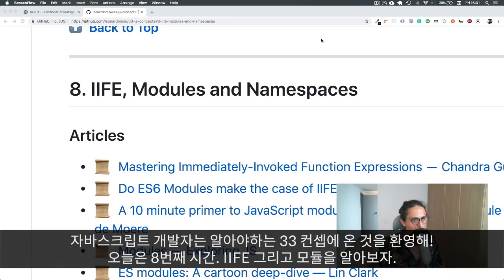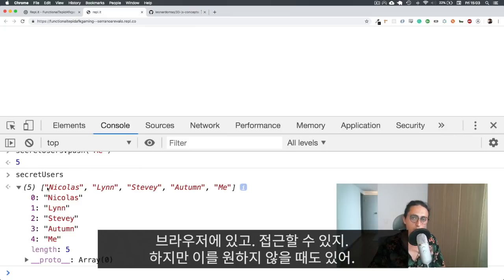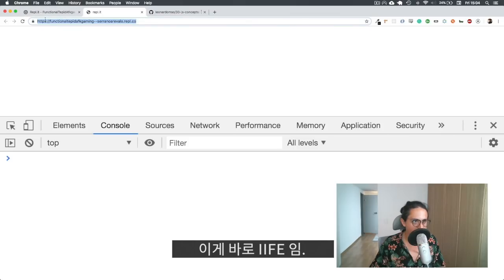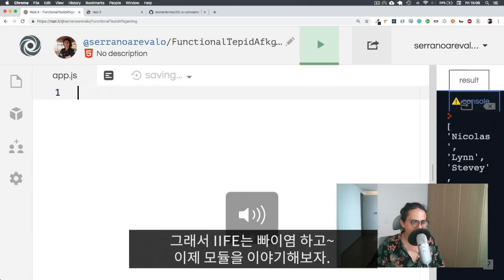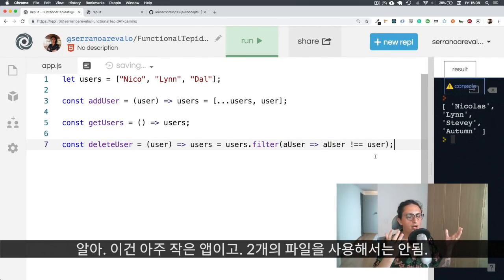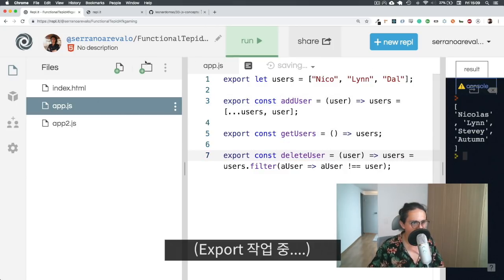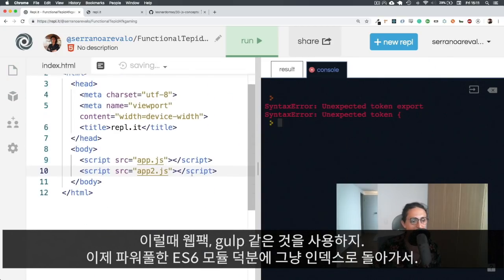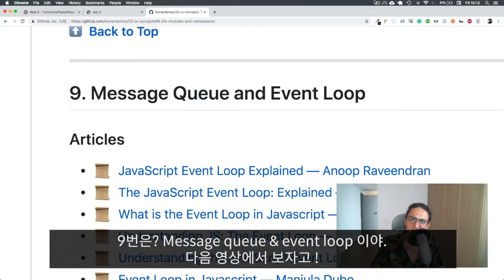(EP 08.) 웹팩 없는 자바스크립트 모듈? | 자바스크립트 개발자라면 알아야하는 핵심 컨셉 33개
자바스크립트 핵심 컨셉 배우기. 8번째 시간이에요!
33 Concepts Every JavaScript Developer Should Know
해당 컨셉을 하나하나 니꼬 방식으로 쪼개서 씹어보고 먹어보고 맛보는 자바스크립트 이론배우기 시간입니다!
좋아요. 구독. 댓글은 큰 응원이 됩니다
📌니콜라스와 코딩 공부하기
📌 Learn to code for free!